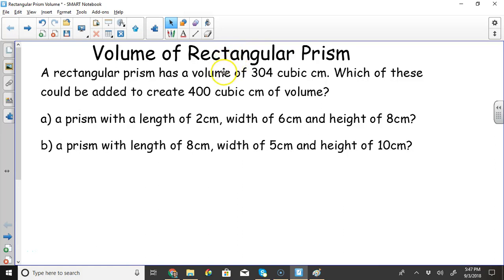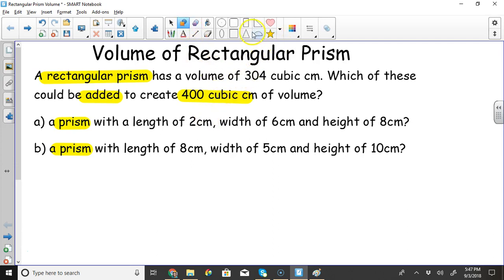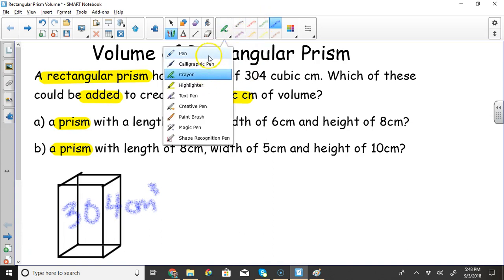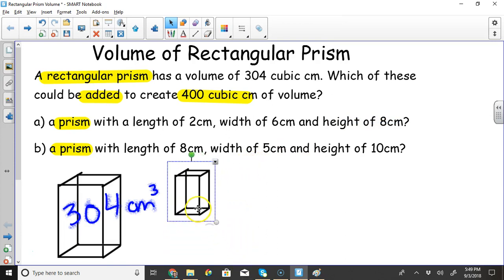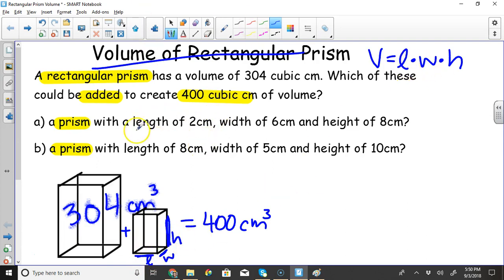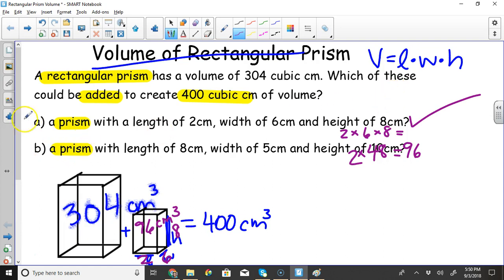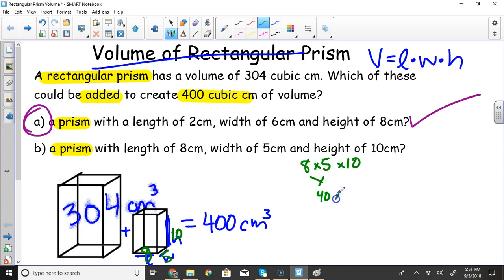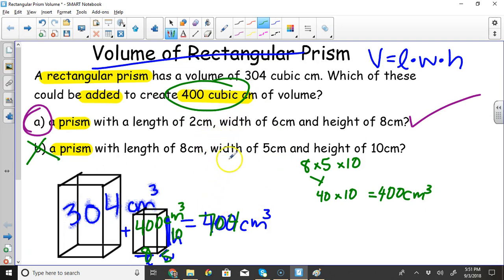Rectangular Prism Volume